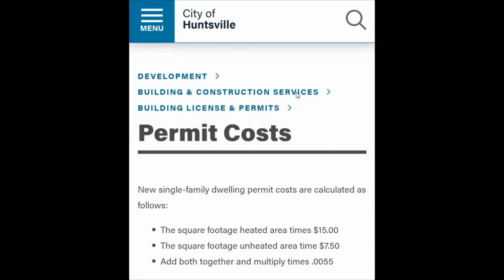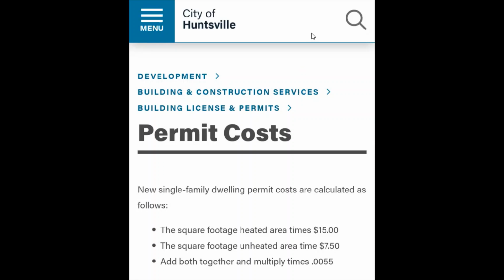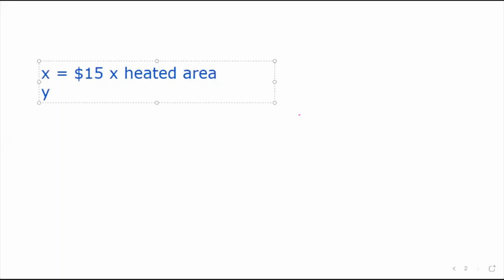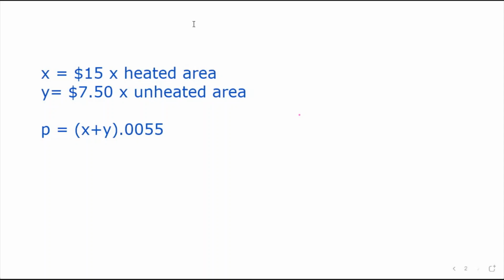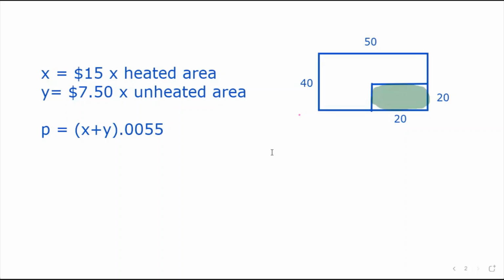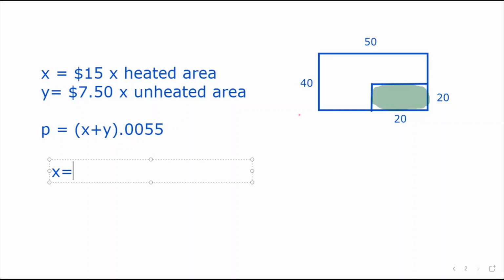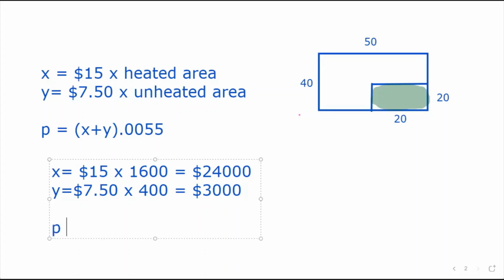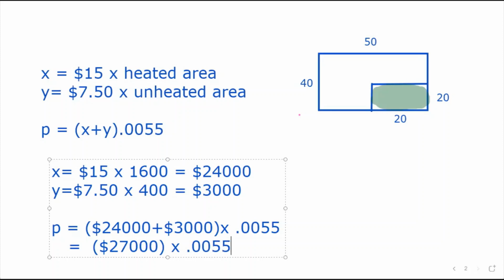Application Problem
In this video, I just wanted to show a simple application problem. Remember, mathematics is all around us.